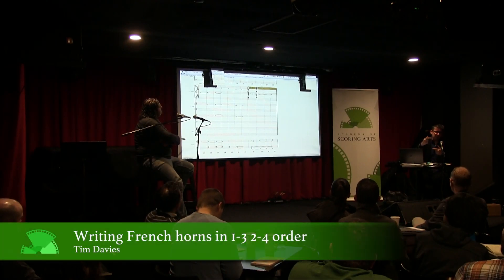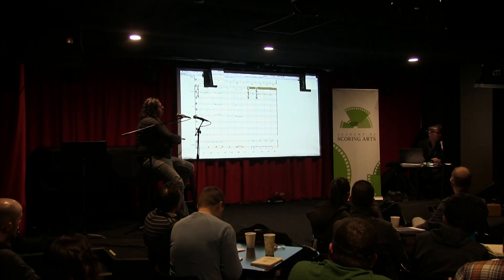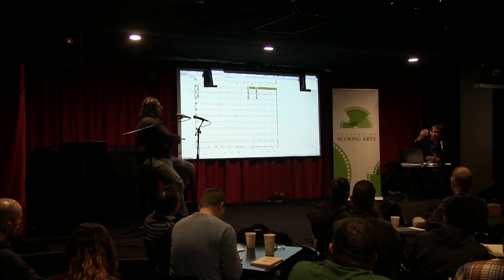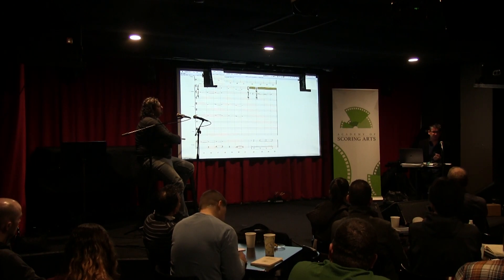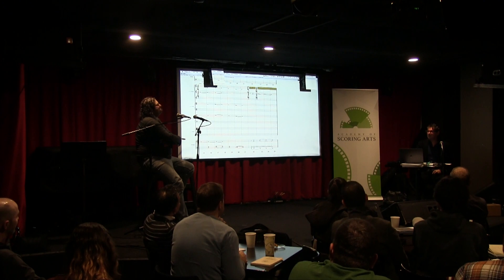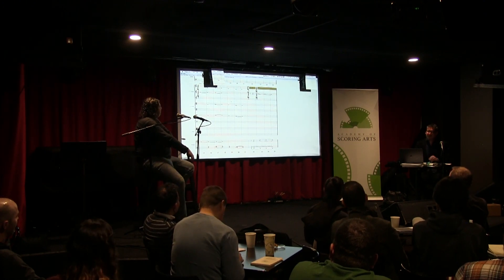Tim Davies on writing horns in 1-3 2-4 order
-- This excerpt comes from our March 10, 2018 LA Ravel meeting with special guest Tim Davies. Tim gave us insights into his score prep tricks as he works as an orchestrator, conductor, and composer in Hollywood.